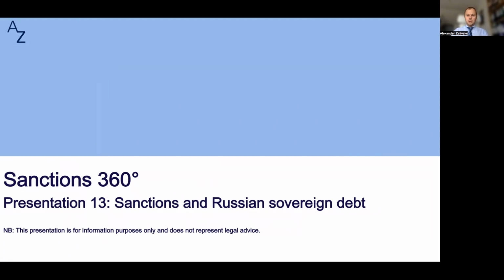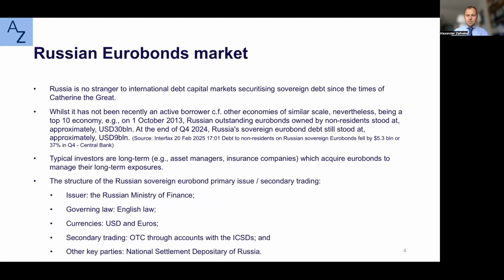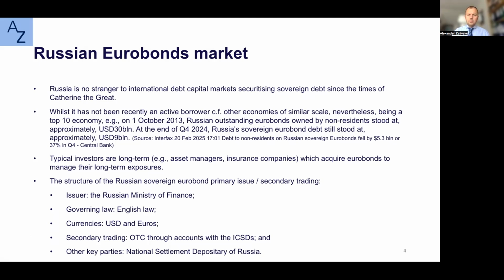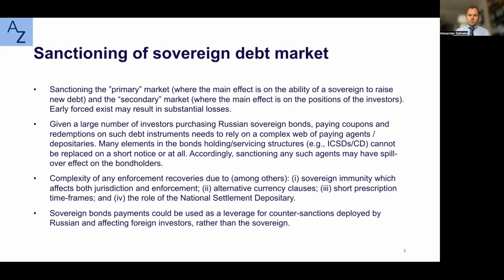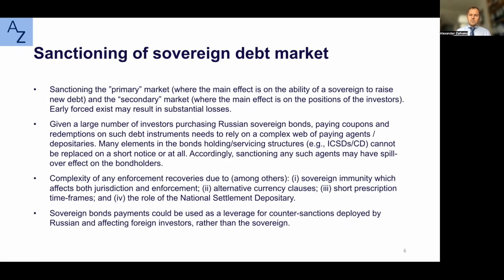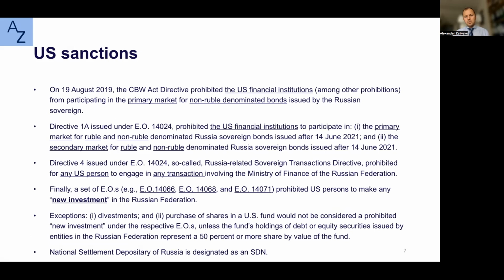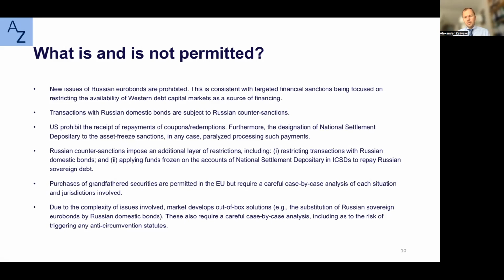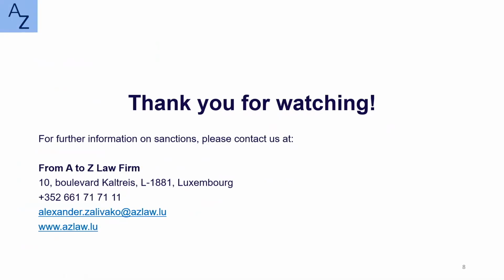Sanctions 360: Sanctions and Russian sovereign debt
In this next video of our series Sanctions 360° we will look into how international economic sanctions restricted trade in Russian sovereign debt securities. We start by a short historical overview of Russian sovereign debt and the description of standard debt issue structures. We will then set out existing international economic sanctions in place, consider their implications for US and European investors and set out available options if you still have a holding of Russia eurobonds or OFZ securities.